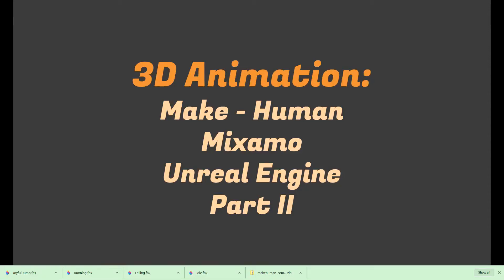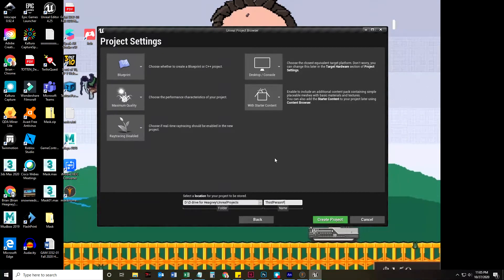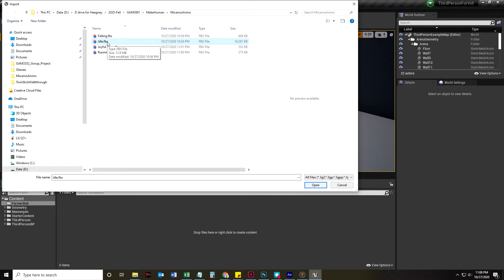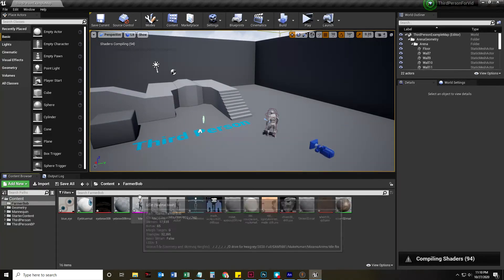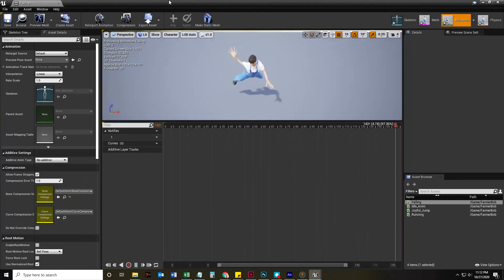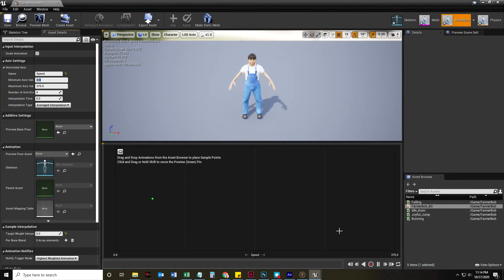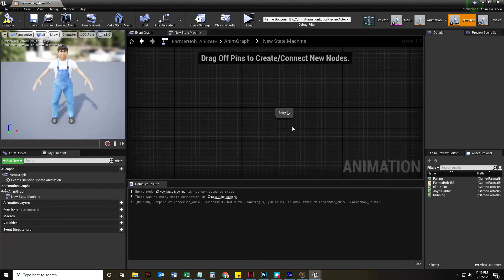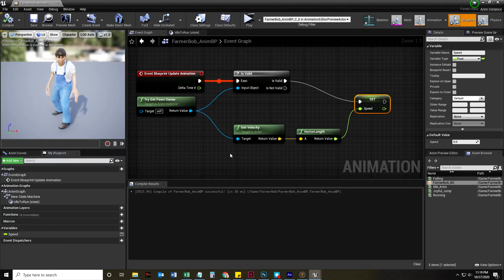3D Playable Character: Make Human to Mixamo to UE4 - Part 2 - Mixamo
In this video I demonstrate how to work with Mixamo animations and begin importing them into UE4.